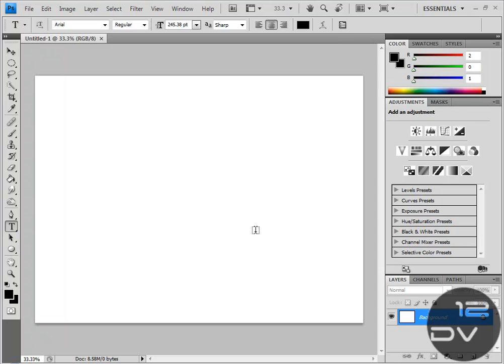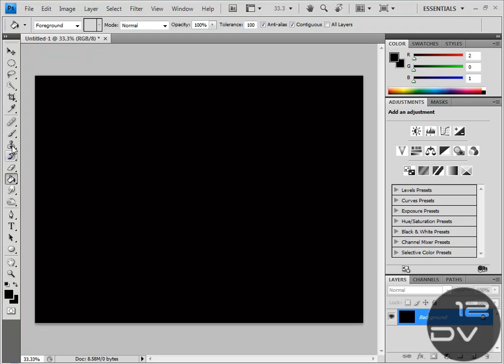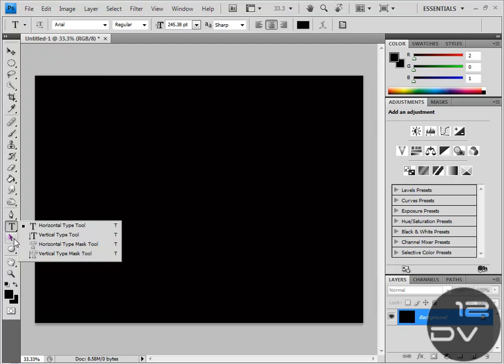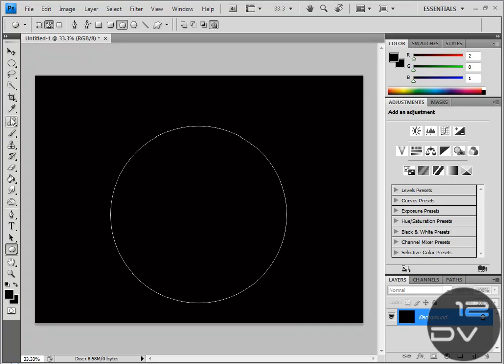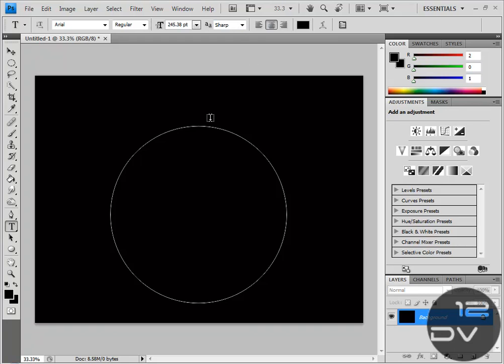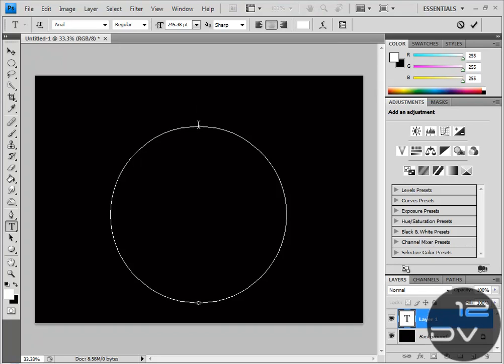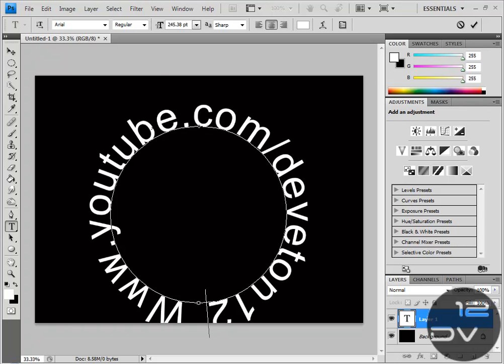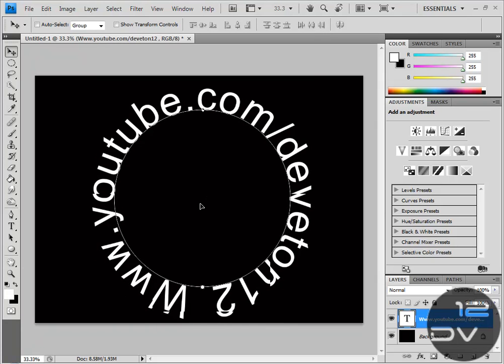how to make circle text in photoshop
there it is how to make cicle text in photo shop
websites i used in video